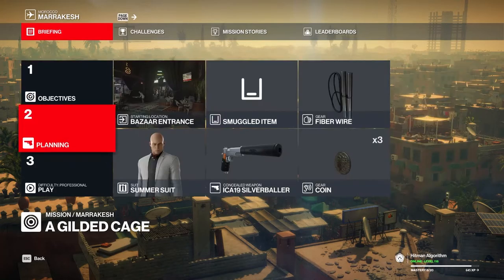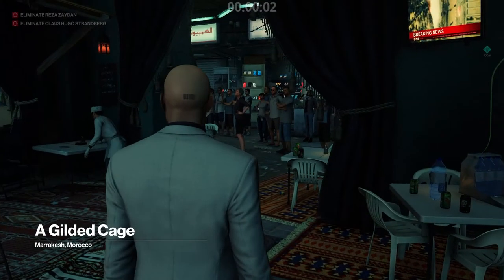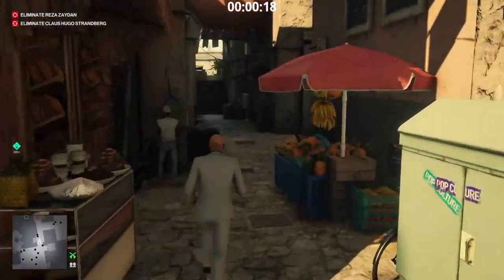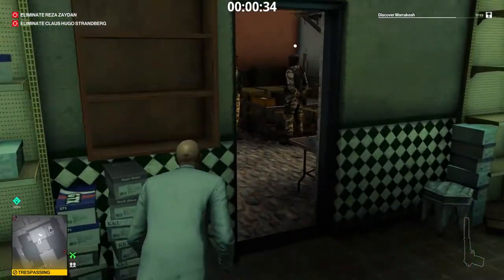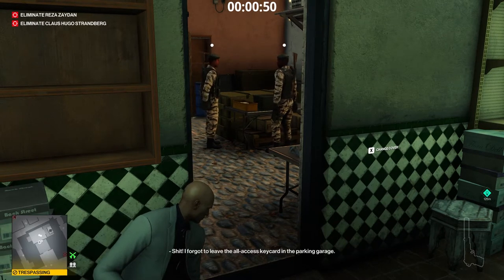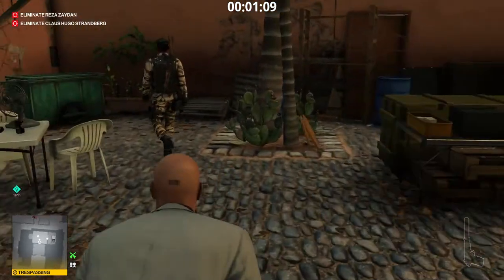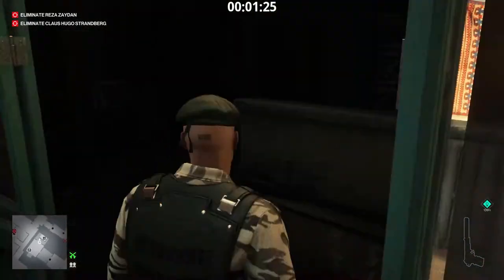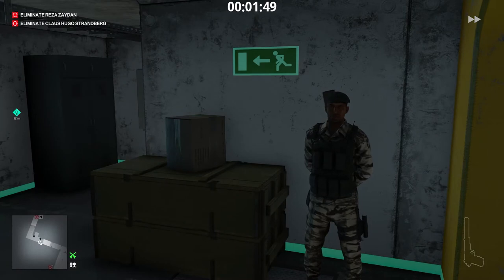HITMAN | Marrakesh | A Gilded Cage – Mission Story: Down The Rabbit Hole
HITMAN World of Assassination | Marrakesh | A Gilded Cage challenges:
• Mole-tiple Choice (find the tunnel entrance)
• Mission Story – Down The Rabbit Hole (discover the consulate's secret evacuation plan and escort Claus Hugo Strandberg to freedom)
• .50 Syndrome (assassinate both Claus Hugo Strandberg and General Reza Zaydan with the APC turret)
• Get the Truck Out of Here! (escape in the army truck)

00:00 Intro & loadout
00:19 Mole-tiple Choice
02:35 APC turret schematics
03:06 Army truck keys
03:41 The evacuation
05:03 .50 Syndrome
05:49 Get the Truck Out of Here!